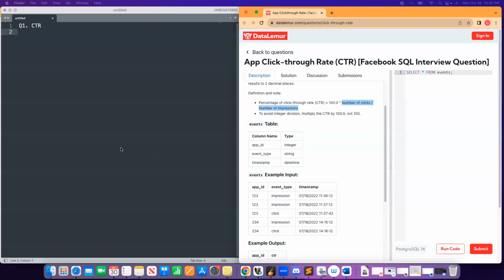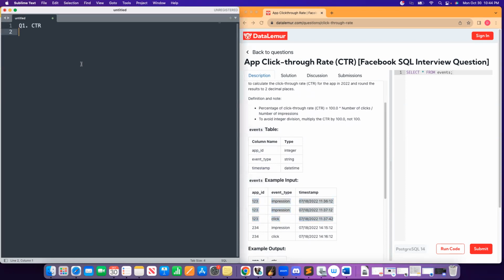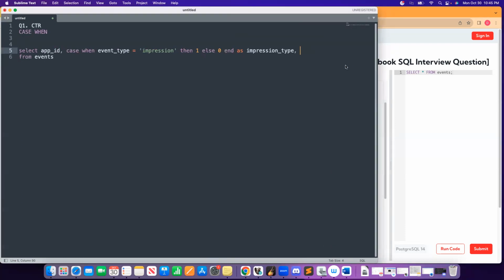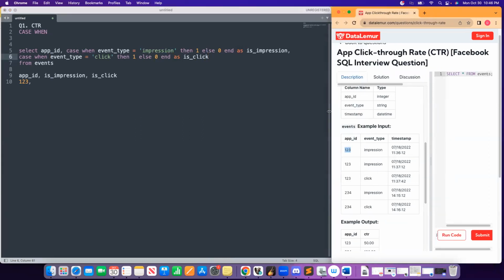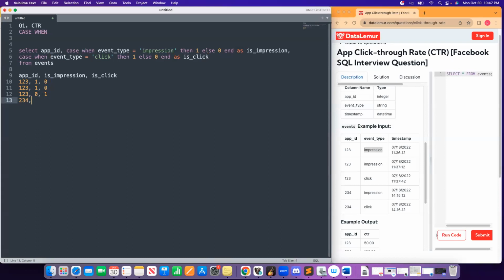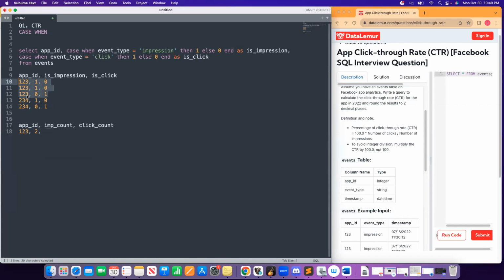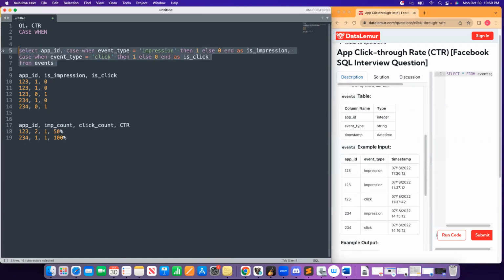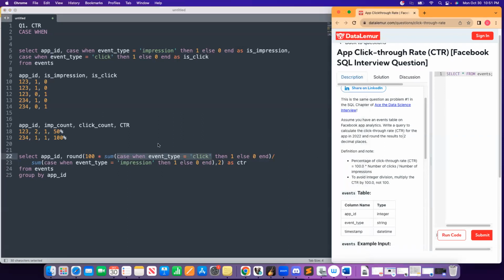Meta SQL Interview Question and Answer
In this video, we dive deep into SQL interview question asked in Meta DE interview round using CASE WHEN concept.

Whether you're preparing for a job interview at Big Tech companies or simply looking to enhance your SQL skills, this video will be helpful.

Get ready to ace your SQL interviews – let's start learning and growing together!